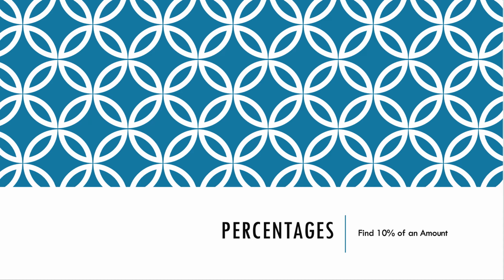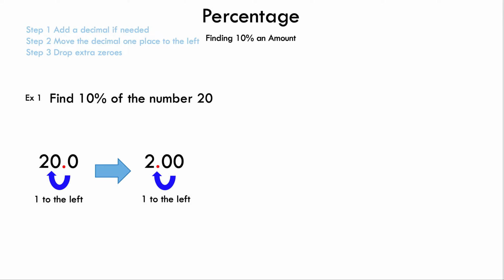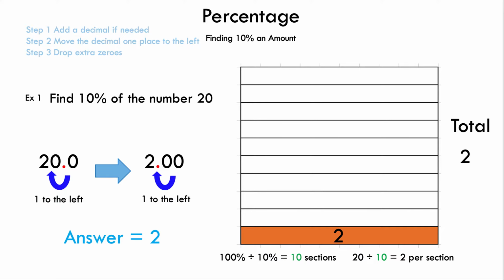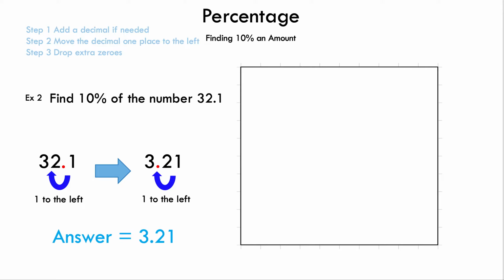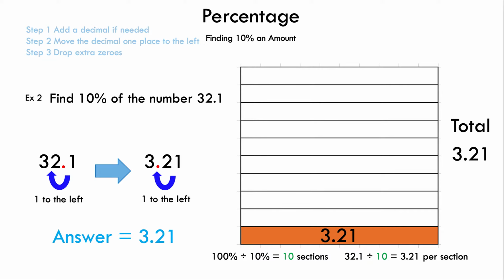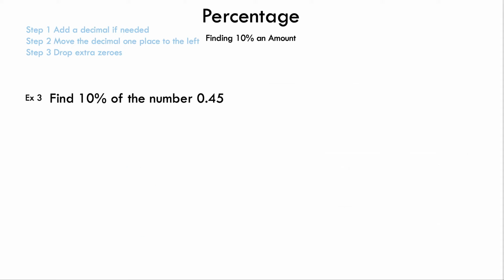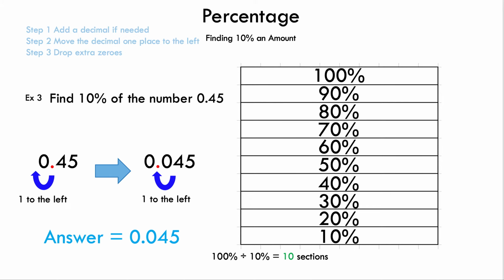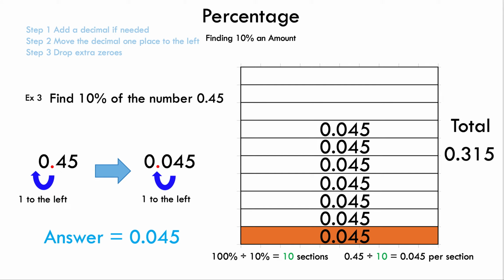Percent - Find 10% of an Amount with a Model - Math is the Way Corner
If you need a refresher on how to find 10% (percent) of an amount then this video is for you.

Start - 0:00
Example 1 - 0:26
Example 2 - 2:12
Example 3 - 4:12
Your Turn - 6:34